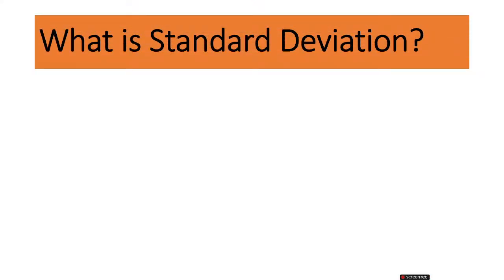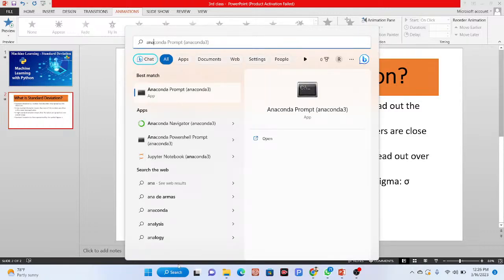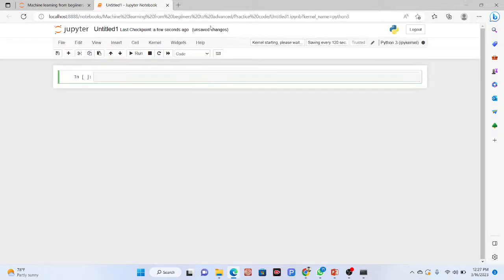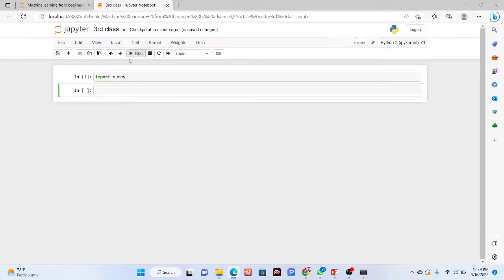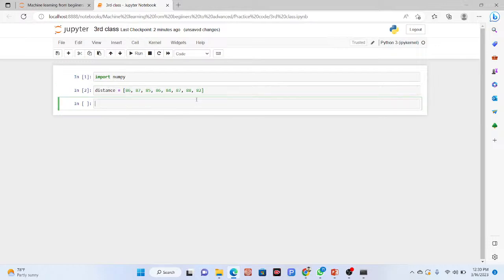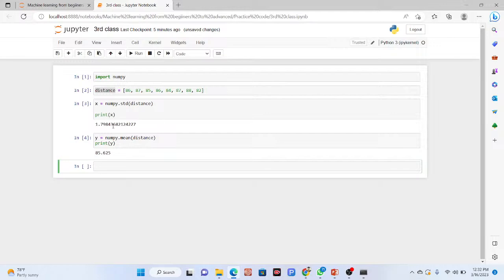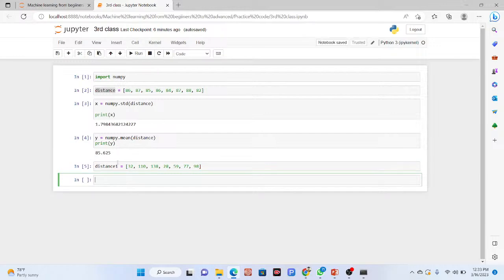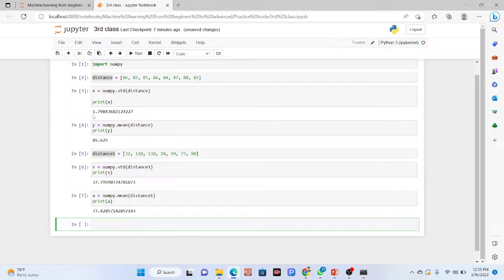🛑Machine Learning - Standard Deviation || Machine learning online training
"Discover the power of machine learning with this comprehensive python tutorial series, starting with an insightful introduction to the basics. Learn about the fascinating concepts of deep learning and how they can be applied to real-life scenarios while looking forward to diving into coding and using machine learning to solve problems in the upcoming tutorials."

Admission Last Date: 5th April 2023

Course Content:

1. Google Earth Engine: Introduction

2. JavaScript programming language A to Z

3. Google Earth Engine 2: Filtering and Displaying Data

4. Google Earth Engine 3: Importing Raster and Vector Data

5. Google Earth Engine 4: Calculating with Images

6. Calculating NDVI, NDWI, and all indices.

7. Google Earth Engine 5: Introduction to Image Classification

8. Google Earth Engine 6: Landover classification Map

9. GEE 6: Exporting Raster and Vector Data

10. How to make a time-series chart for NDVI, NDWI, and other Indices?

11. Spectral indices and develop the skills for calculating any index (NDVI, NDWI, NDSI, MNDWI, MSAVI)

12. How to remove CLOUD Mask from satellite Images

13. Visualization (DEM) of Hill shade and Slope Map in GEE using NASA SRTM

14. GEE: How to make an NDVI chart over a period of time

15. Air Quality Monitoring: Nitrogen Dioxide (moll/m^2) density using GEE JavaScript API

16. Air Quality Monitoring: Sulphur Dioxide (moll/m^2) density using GEE JavaScript API

17. How to Download Air Quality parameters Time series data in CSV format using GEE

18. How to make Land Cover Classifications Charts in  GEE | LULC Map Chart

19. Land Surface temperature in GEE || Observe temporal patterns in LST using a time series Chart in GEE

20. How to Calculate Average, Maximum & Minimum NDVI in GEE

21.GEE: How to ADD A LEGEND, Title in your Map

22. Calculating LULC Map Area in GEE